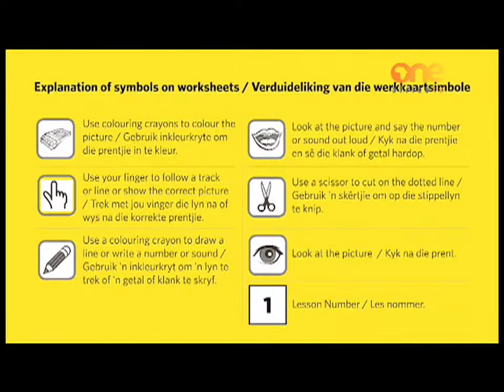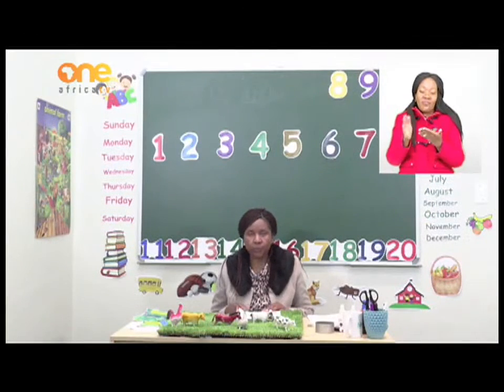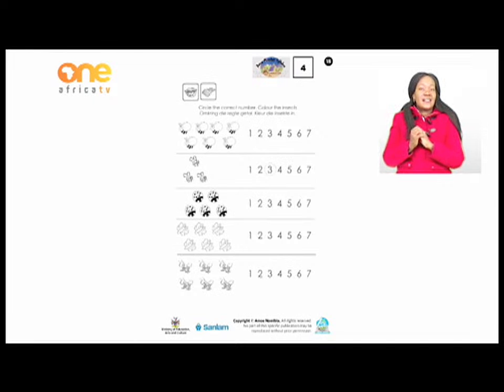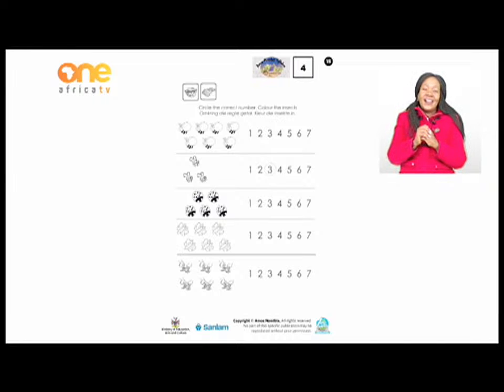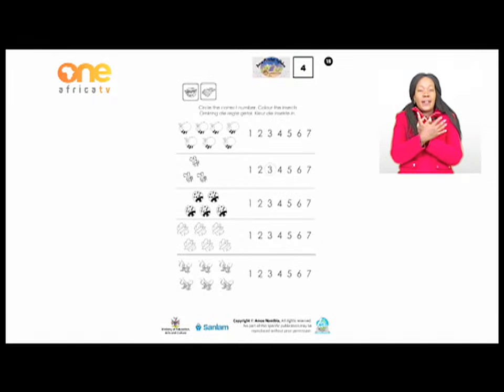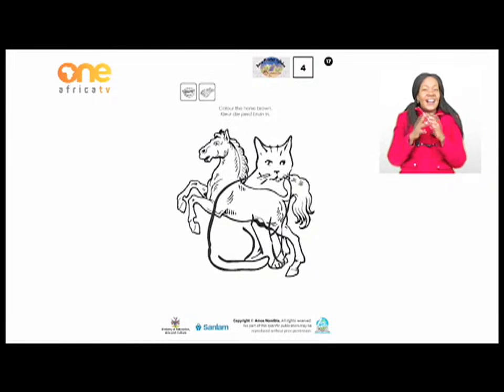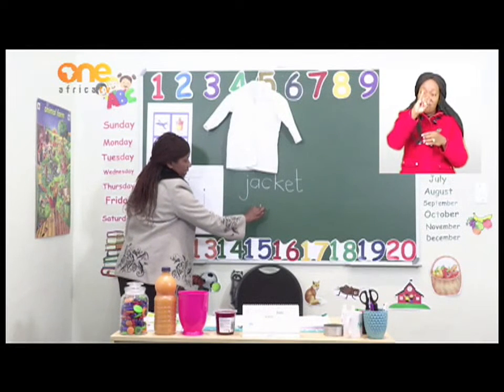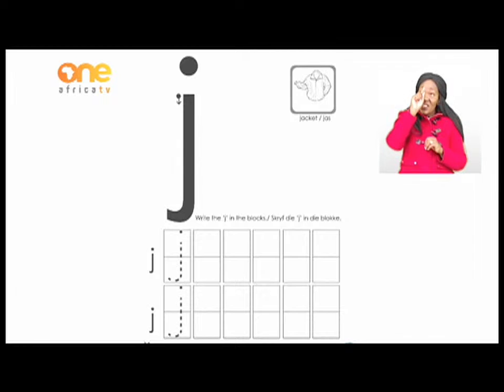LearnOnOne | Gr 0&1 | Preschool Kids (The Letter J & Colouring)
LearnOnOne | Gr 0&1 | Preschool Kids (The Letter J & Colouring) | Content by My Zone (NMH)